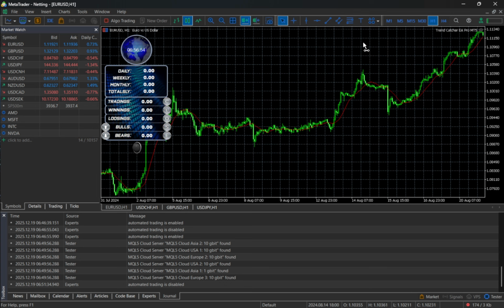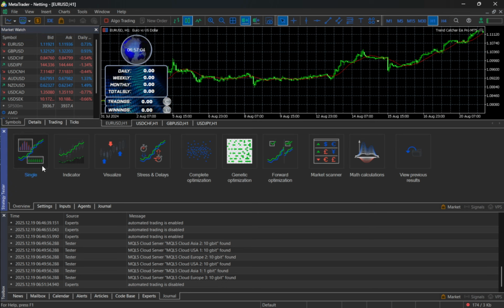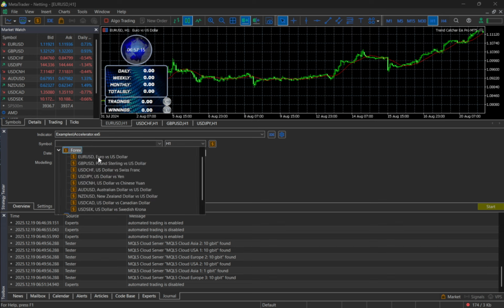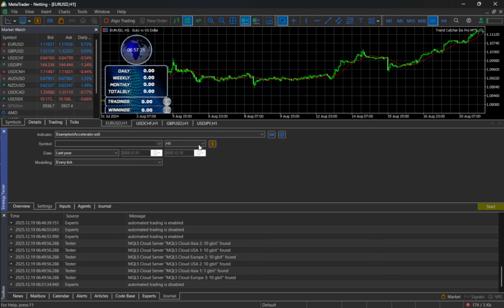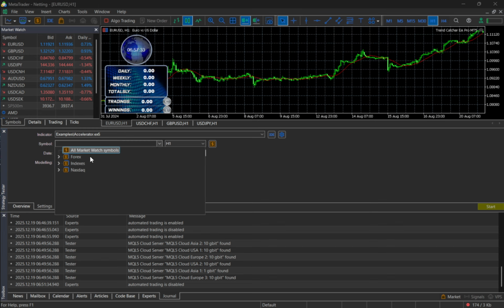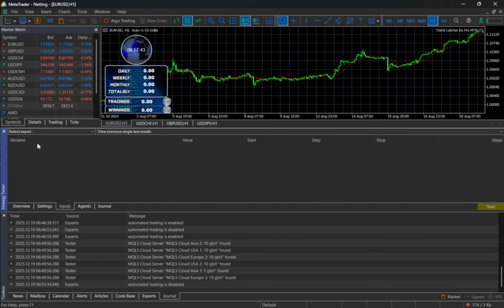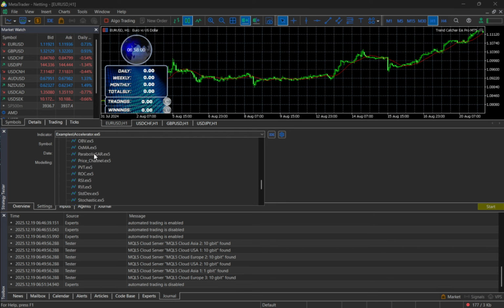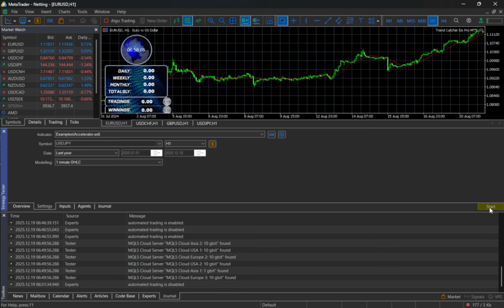How to Run Strategy Tester in Meta Trader 5 (backtest ea) [2026 Full Guide]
How to Run Strategy Tester in Meta Trader 5

In this video, we show you exactly how to Run Strategy Tester in Meta Trader 5 to evaluate the historical performance of your Expert Advisors and technical indicators. We examine the core concepts of backtesting methodology and the implementation of simulation parameters to ensure your trading logic is robust before deploying it in live markets.

Mastering this specific tool improves workflow, organization, and project quality by allowing you to refine entry and exit rules through rigorous data analysis. We utilize the testing environment modules and the optimization settings sections to simulate various market conditions, modeling everything from "every tick" precision to open prices only. Utilizing the strategy tester is vital for any systematic trader, as it provides the quantitative evidence needed to manage risk effectively and understand the potential drawdown and profitability of an automated system.

how to run strategy tester in meta trader 5, mt5 backtesting tutorial, run strategy tester mt5, backtest ea meta trader 5, meta trader 5 strategy tester guide, how to test expert advisors mt5, Meta Trader 5, MT5, algorithmic trading, backtesting, forex strategy testing, MQL5, trading robot testing, financial market simulation, historical data testing